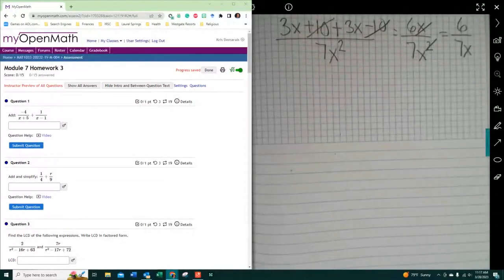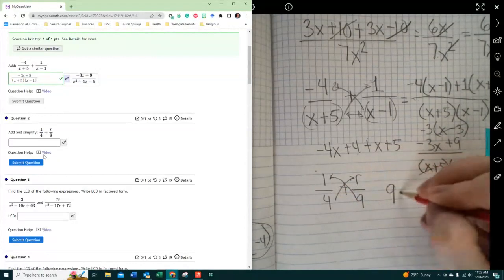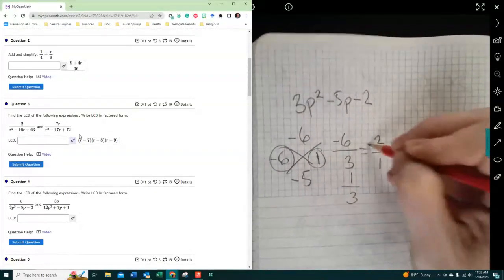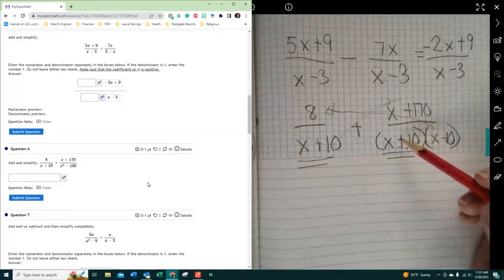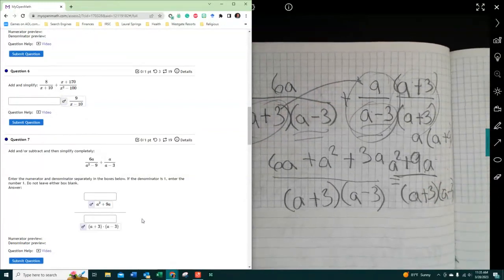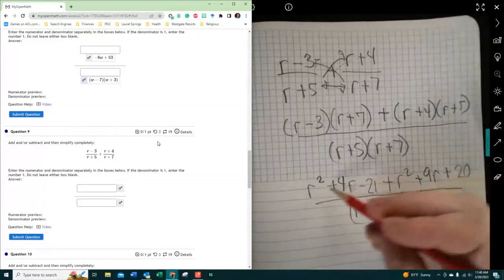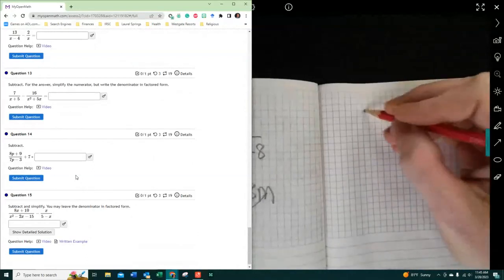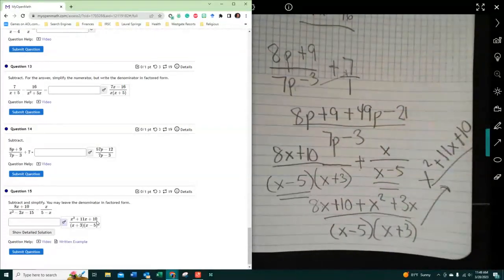MAT1033 Mod 7 Homework 3